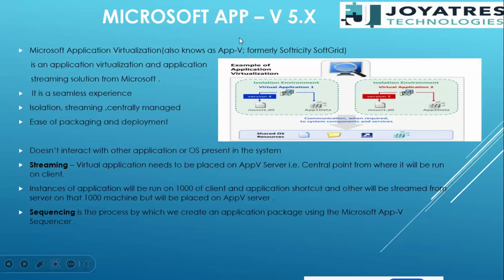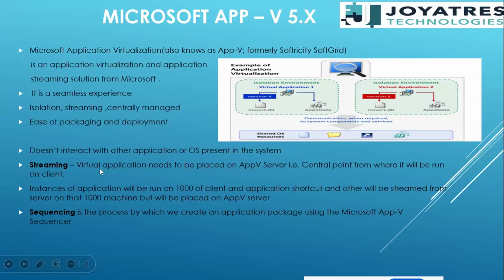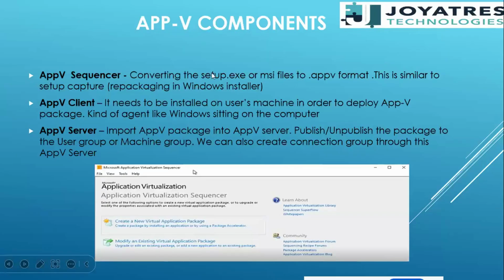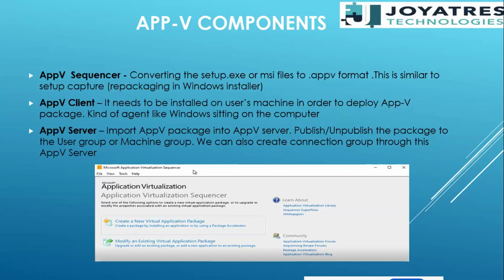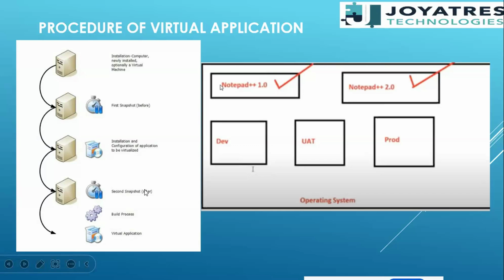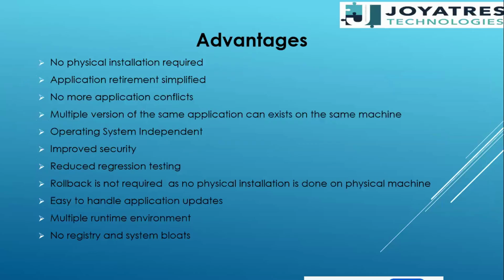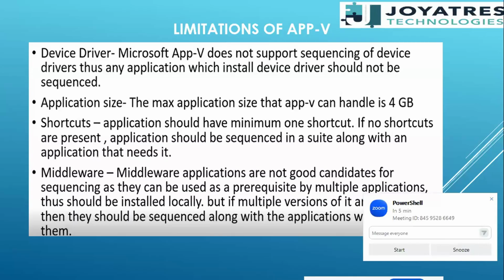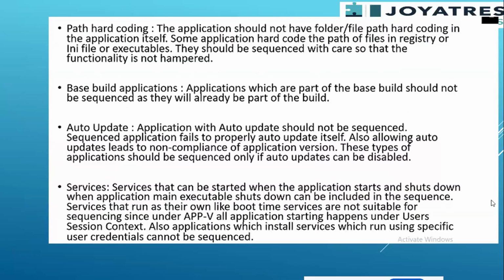Microsoft App V 5x | Mac Application Packaging Training In Hydrabad and Bangalore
@JOYATRESTECHNOLOGY provides best application packaging Training
linux_application_packagingin Australia
Application packaging is the process of preparing software by bundling its files, configurations, and dependencies into a single, standardized unit for easier, automated deployment, updates, and management across an organization's devices, ensuring consistency and minimizing IT effort. It involves customizing applications (e.g., suppressing prompts, removing shortcuts, setting install locations) to meet specific user needs and organizational standards, enabling silent, one-click installations. This process is crucial for efficient software distribution in enterprises